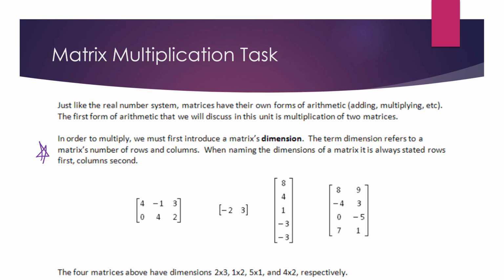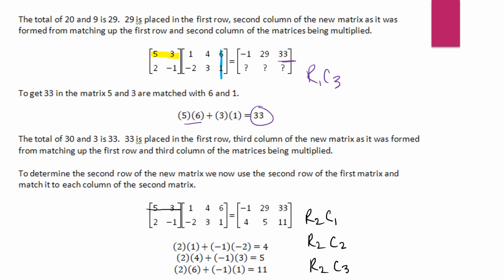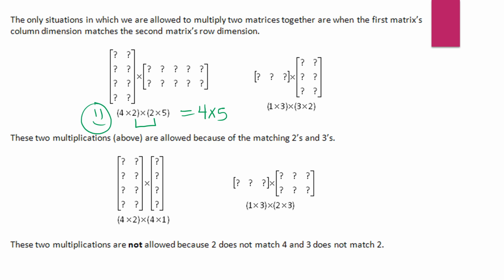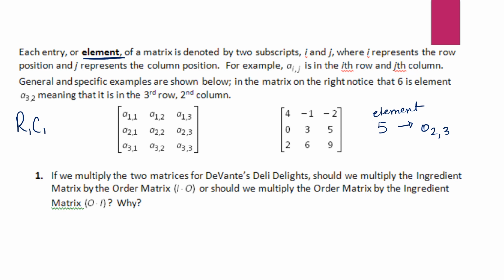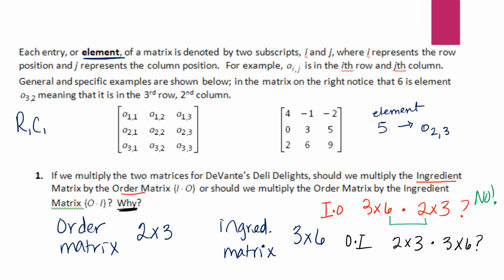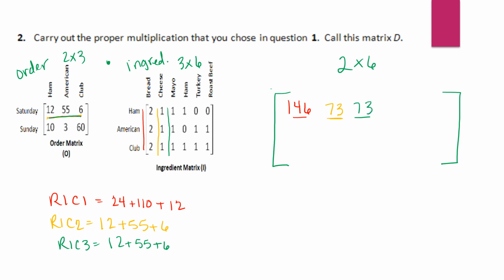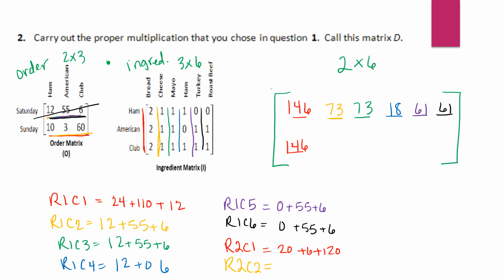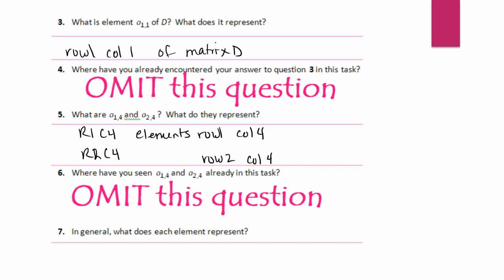Day 2 Matrix Multiplication Task video